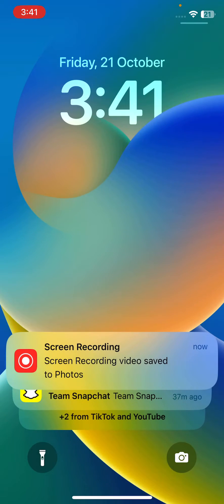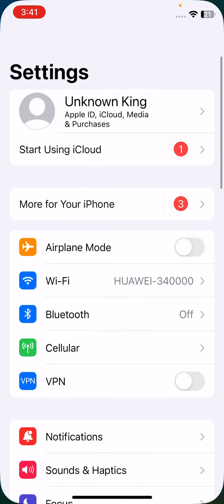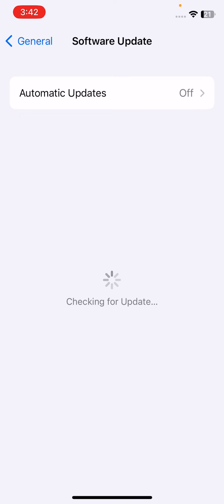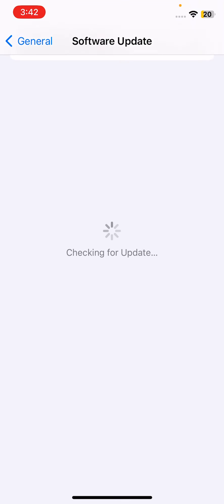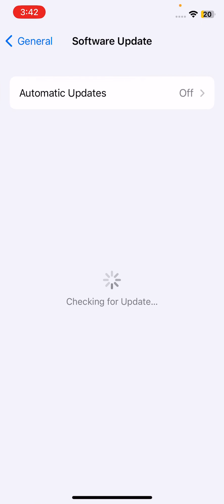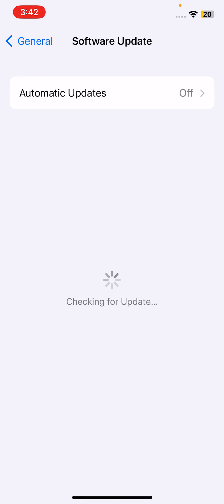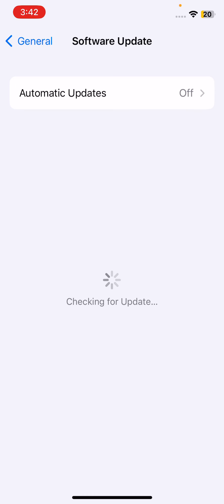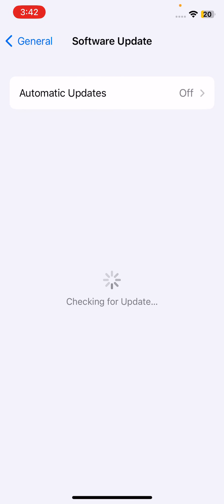How To Fix Mag Safe Charger Not Working on iPhone 14 Pro, iPhone 14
How To Fix MagSafe Charger Not Working on iPhone 14 Pro, iPhone 14